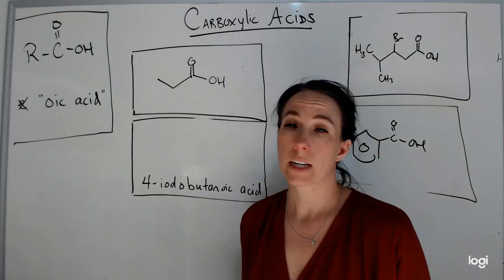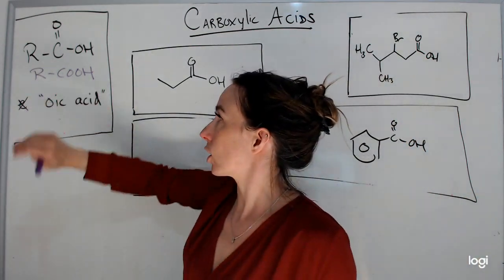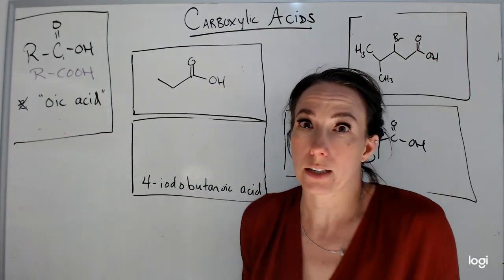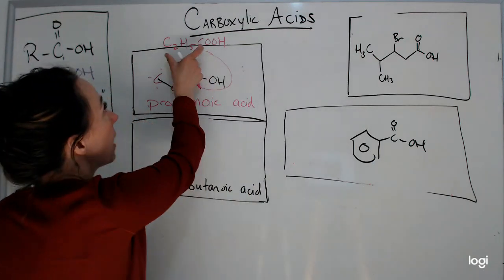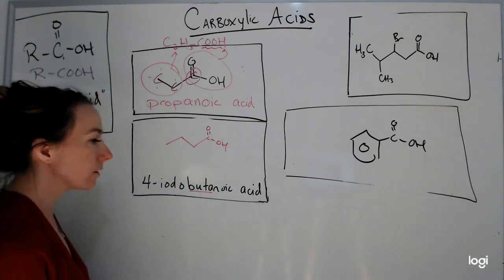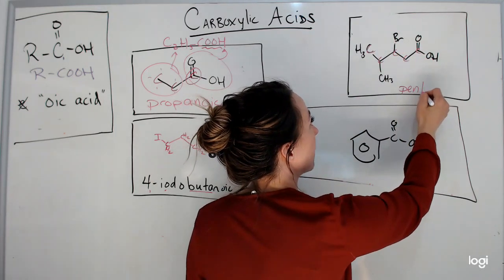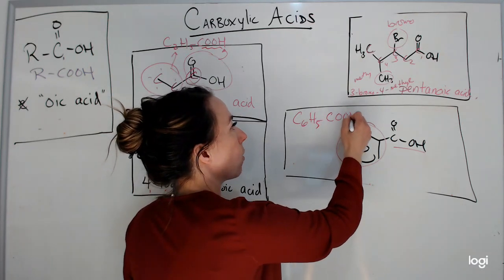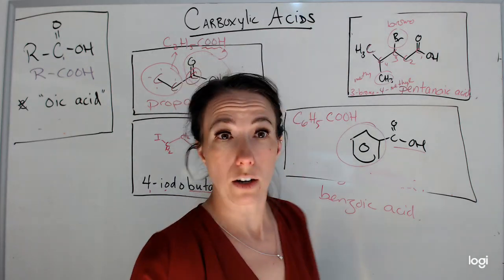Naming Carboxylic Acids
Diana Rhys-Brown teaches naming carboxylic acids to her Alberta Chemistry 30 class in the Organic Chem unit.